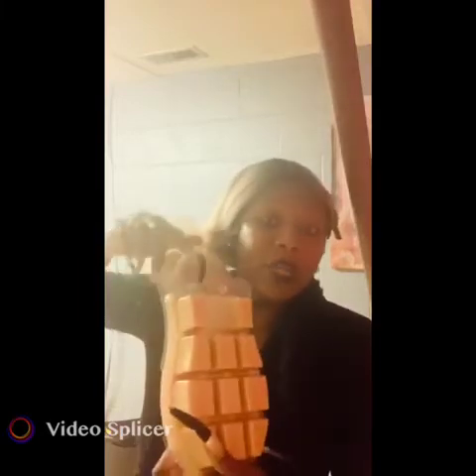NEW Tips & Tricks! Avon Soap on A Rope “Woduct Wednesday” Review!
SHOP TIL YOU DROP FOR FREE!  (100%) Tax Deductible!  Be A Hero and Save A Life Today

Avon's Soap on the Ropes PRE- Black Friday Deals on SALE for $4.99 available while supplies last in Black Suede and Mesmerize!